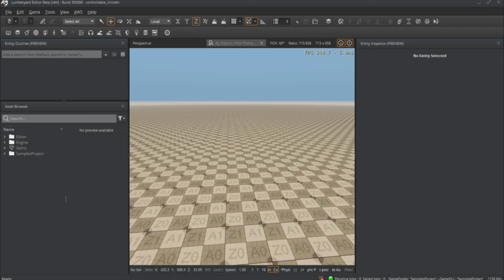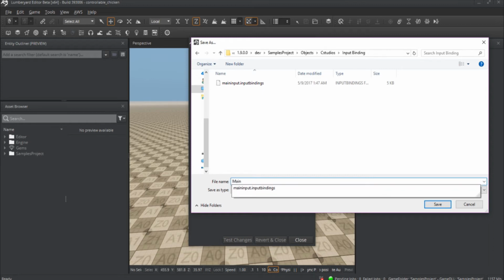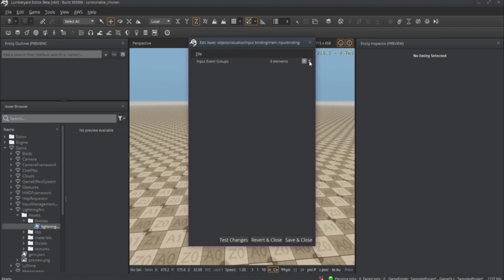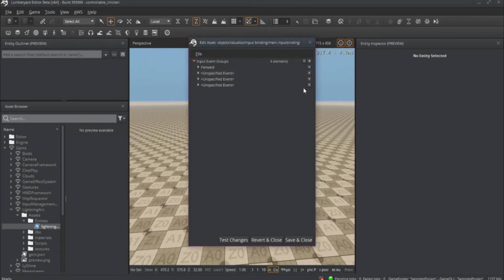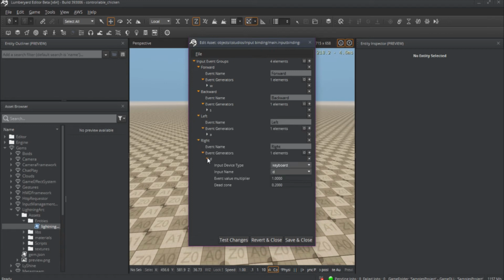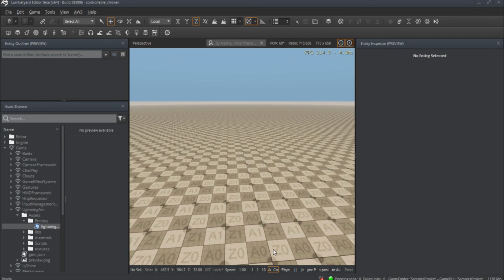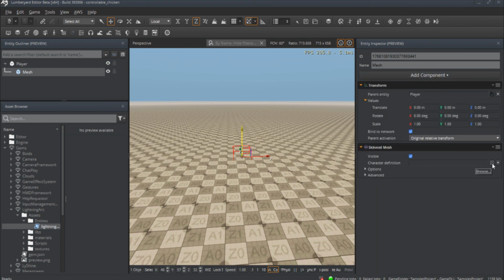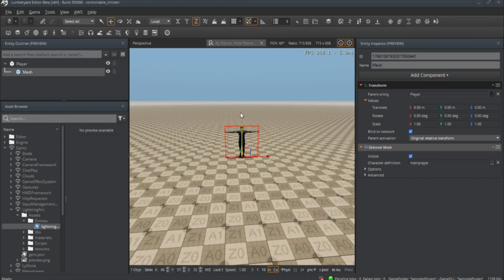Amazon Lumberyard Tutorial #22 - Character Movement Part I "Setting up Inputs"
wassup guys here we are going to take a look at setting up Character movement with WASD as well as building our character component. Hope you enjoy the video!

I've added my paypal link on my channel profile, after being asked about 5 times..we are still to small for something like a patreon i think, so if you want to support the channel that will have to do. either way I just Love making these to help!.